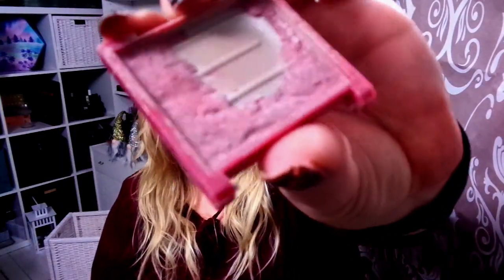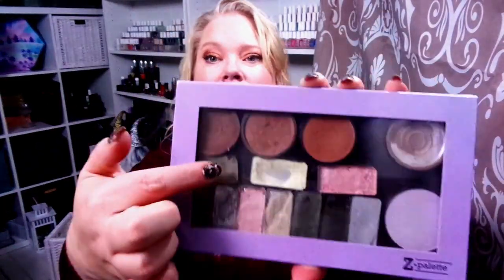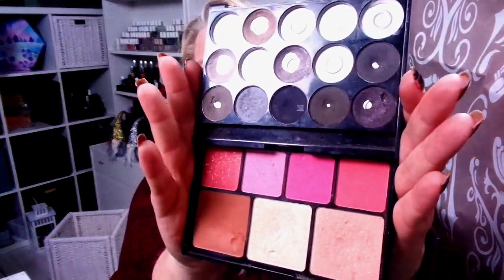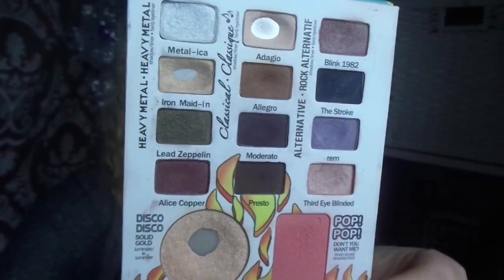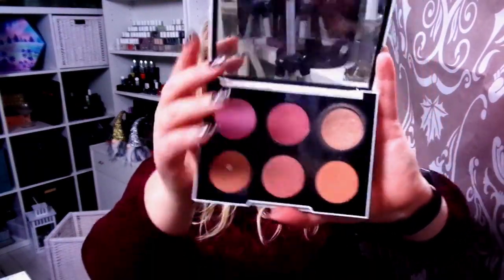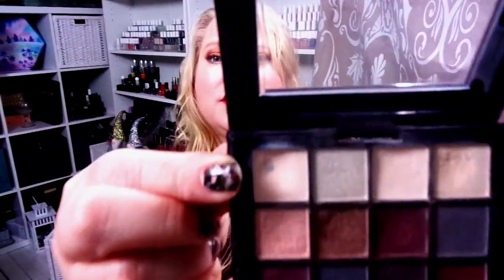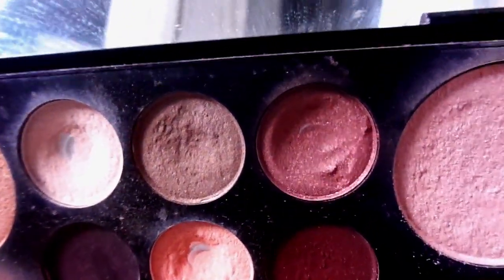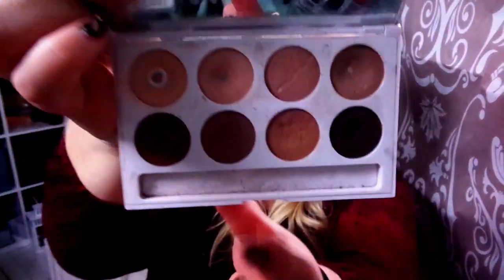Products I´ve Hit Pan On // Update 9 // 2025